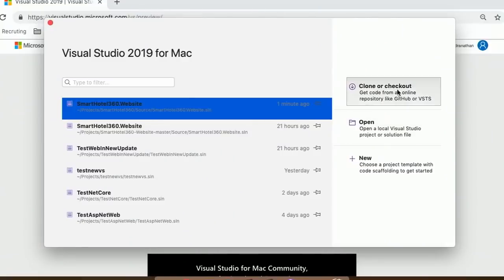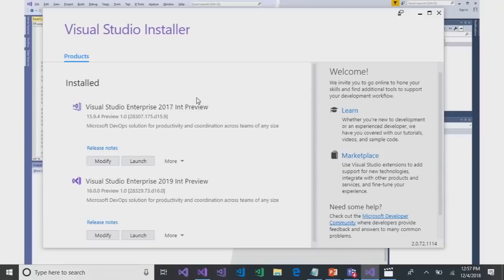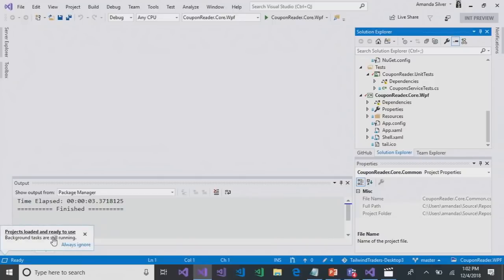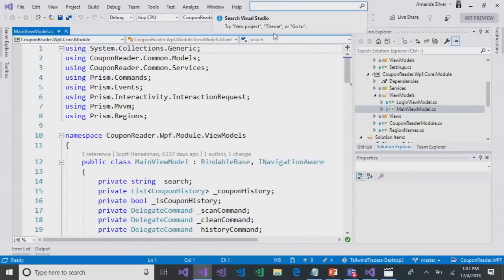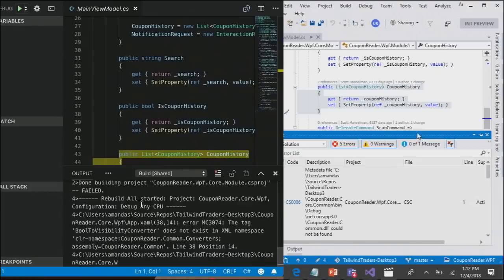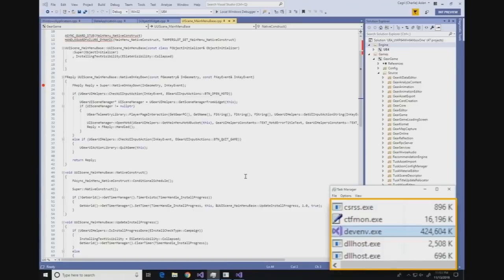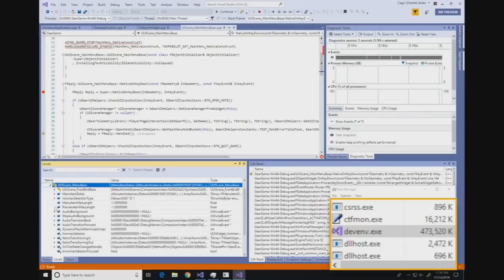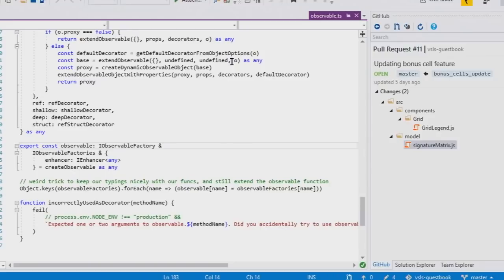Visual Studio 2019 Preview | Demo by Microsoft